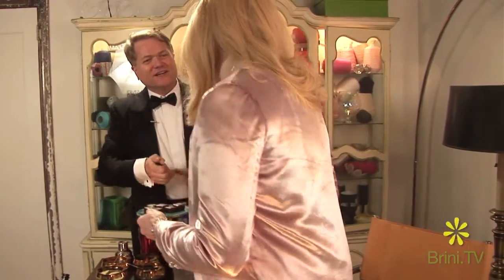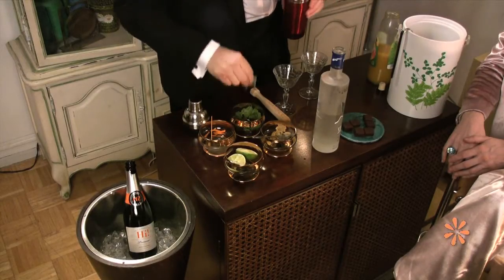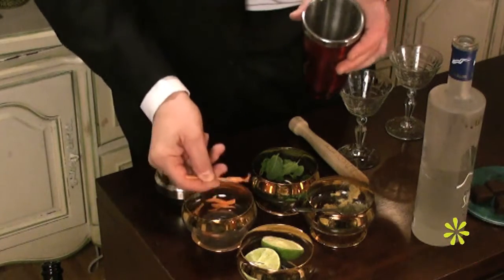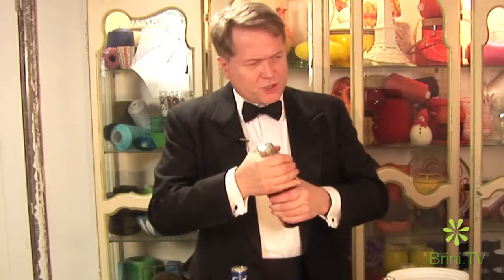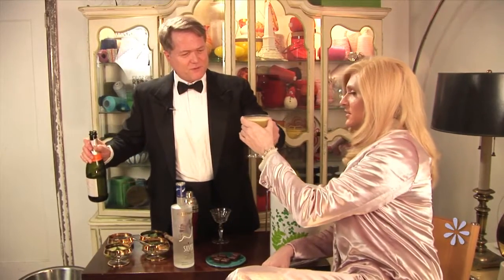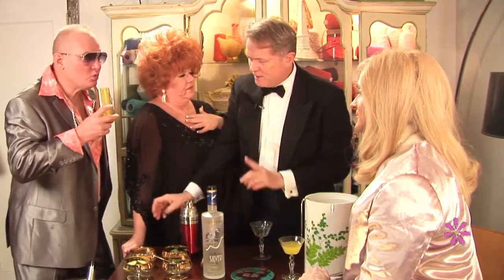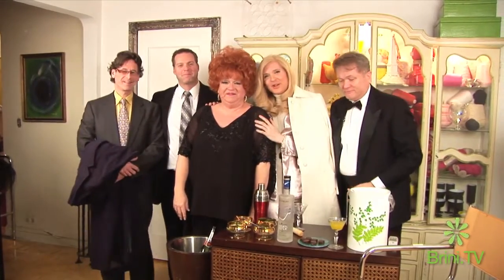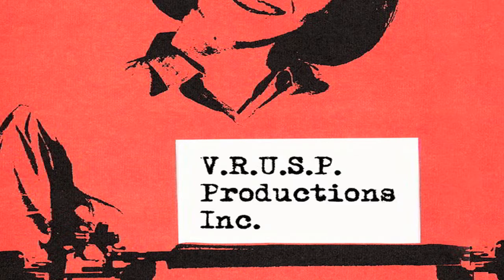The Maxwell Moment: Bottoms Up with Brini - The Pre-Party Party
Well, another year down! If you go to the same party every year, why not gather with friends for a pre-party drink at your place? It's a fun way to make a large party more intimate. The nice thing about the pre-party party is that you don't have to go to a  lot of fuss to make it fun. I just picked up some chic chocolates from Chocolates in Chelsea (The Aztec flavor) and my date Jim Dykes made me a signature drink. It's the Brini Bubble-Tini. Here's how:

In a shaker muddle:

Juice of half a fresh lime
12 mint leaves
1 tsp chopped ginger
Thin slice of Habanero

When the flavors have been released (you'll know because of the delightful aroma) add:

3 oz El Dorado Silver
1 oz Mango Nectar

Add ice and shake well. Strain into two chilled champagne flutes and top with Prosecco or other semi-dry (sweeter) champagne or sparkling wine. The ratio should be about 2 oz rum mixture to 4 oz bubbly).

Why didn't you think of that?

Love,
Brini

Jane Napkins by Brini Maxwell

Glazed Napkins by Brini Maxwell

The Brini Maxwell Show

The pilot for the original show was produced in 1996. The show debuted on Manhattan Neighborhood Network on January 1, 1998, and aired for 5 years featuring tips, recipes, entertaining ideas, craft projects, home renovation and interior design schemes. It was produced by Sander's production company V.R.U.S.P. Inc. and directed by Sander's mother, Mary Jane Wells.

In 2001 Sander was contacted by Amy Briamonte, east coast director of development for west coast based Termite Art Productions (now Creative Differences Productions). Briamonte and Sander developed a pitch for the show for the Bravo network and received an order for a pilot. The pilot was produced in the summer of 2002 for a show titled Charming, Needs Work. The premise for the show was Maxwell lived in an apartment that she redecorated every week. After Bravo passed on the show Briamonte, Sander and Termite Art pitched it to Stephen Schwartz and Heather Moran, newly named VP's of programming for the Style network. The pitch resulted in an order for a 13-episode season.

The first season of The Brini Maxwell Show for the Style network was taped in the summer of 2003 with studio production taking place on the main stage at Unitel Studios on west 57th St. in New York City. Location shoots for the season were taped over a period of 6 months in New York City, Los Angeles and Las Vegas.